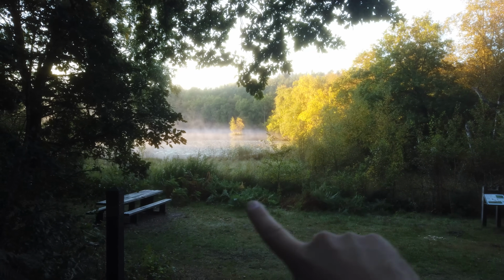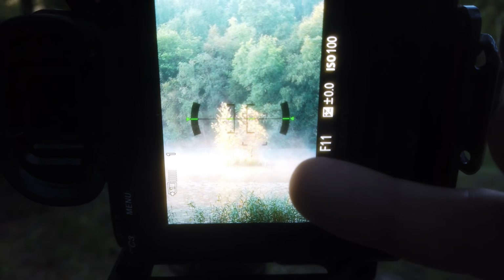The 9 BEST Nature Photography Tips!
There are many tips and tricks to learn as a landscape photographer. In this video, I'll get into nature and take a ton of new landscape and nature photos while sharing a whole bunch of the most important tips and skills that'll make you master landscape photography and elevate your art.

0:00 - Adding that extra spice
2:42 - Work with series
5:00 - A telephoto lens importance!
8:00 - Working with the right type of light
11:41 - Goosebumbs!!
13:49 - Setting yourself free
16:51 - New location
18:44 - Research and plan A, B and C
20:45 - A focus stacked composition
22:22 - Making art-worthy photos by simplifying
25:12 - Don't rely on the golden hour alone
27:20 - Borderline stupidity and DO NOT stop

My Landscape Photography Gear:

My B&H shop with my gear (and recommended):

Sony a7R3:
L-bracket a7R3 (Smallrig):
Sony 12-24 f/4:
Sony 16-35mm f/2.8
Sony FE PZ 16-35mm f/4
Sony 24-105 f/4:
Tamron 28-200 f/2.8-5.6
100-400 LENSES:
Sony 100-400 Lens Collar Shoe:
TRIPODS:
FILTERS:
- Amazon (remember to check filter threat size)
SCREEN PROTECTOR:

My Vlogging gear:
DJI Osmo Pocket (newest version):